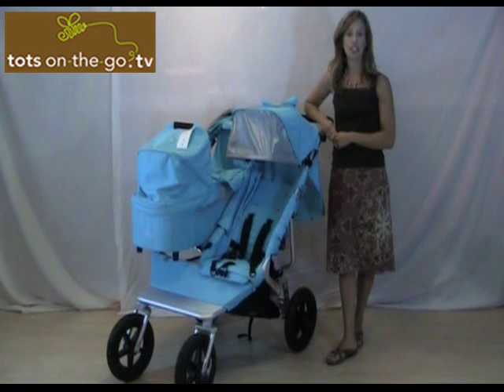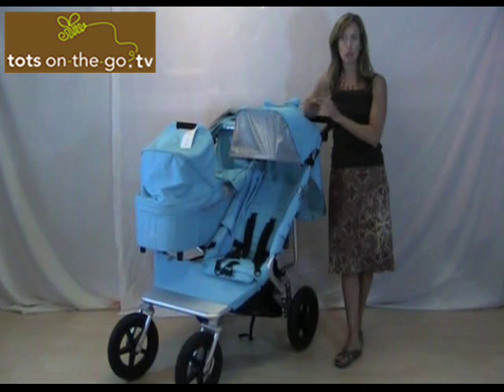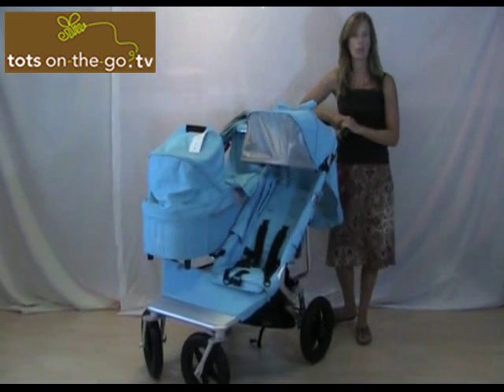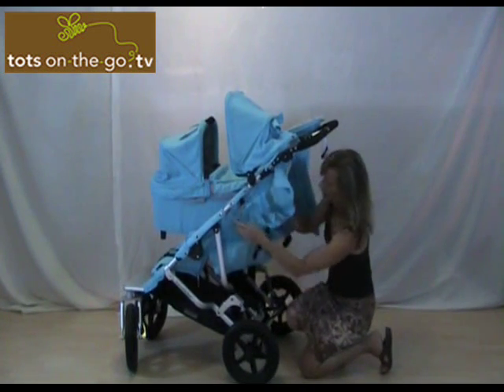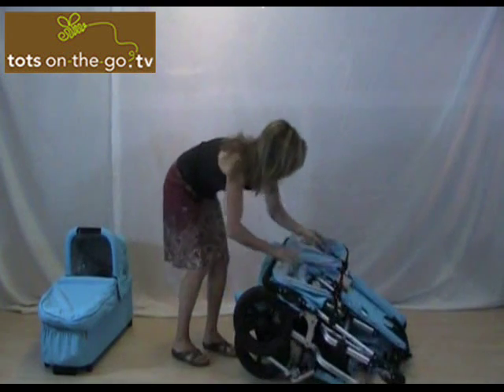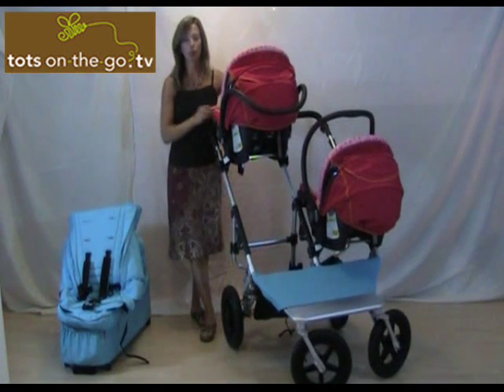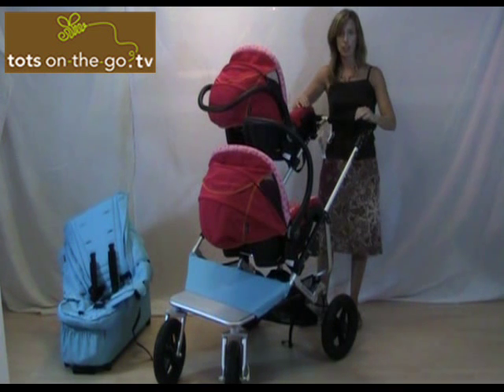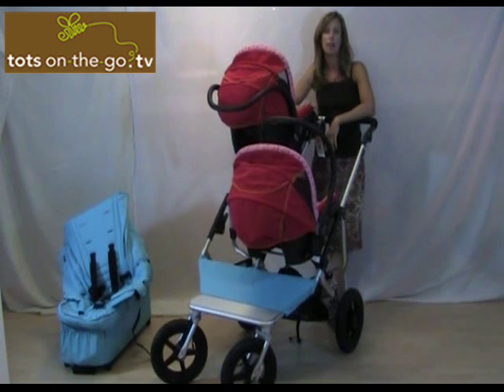Easywalker DUO Stroller Review the Perfect Twin Stroller: TotsOnTheGo.com - Episode 8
The Easywalker DUO is the perfect twin stroller for getting anywhere with your growing family.  For duo infants or duo toddlers the EasyWalker DUO can be adjusted for the smallest to the biggest, in any combination.  The most unique feature is the option to have two car seats side by side in this all-terrain. Perfect for twins and with the 43" adjustable handlebar and tall seat, perfect for the tall family as well.